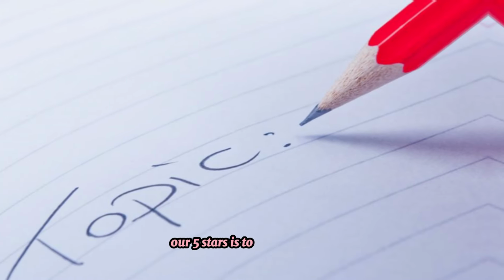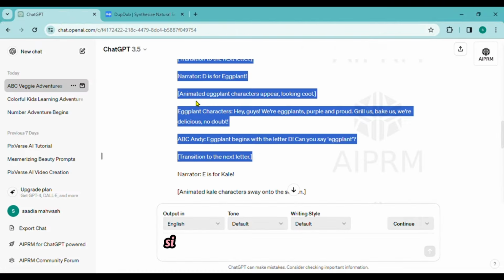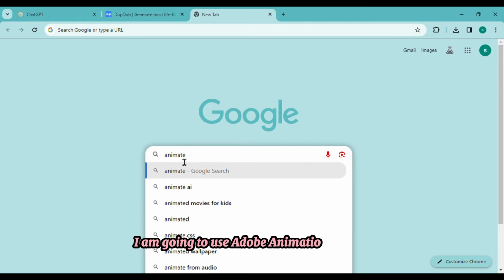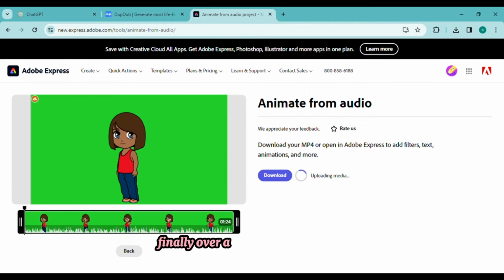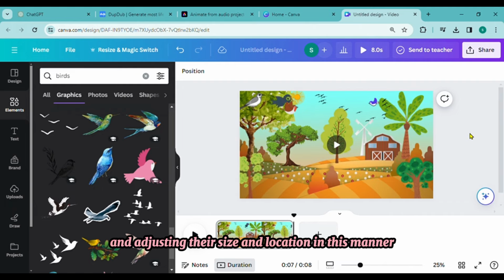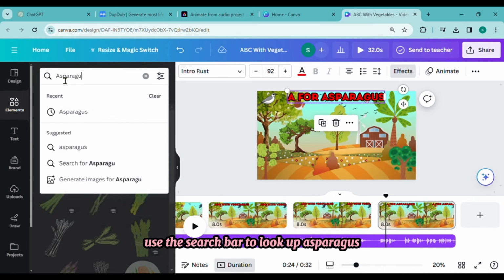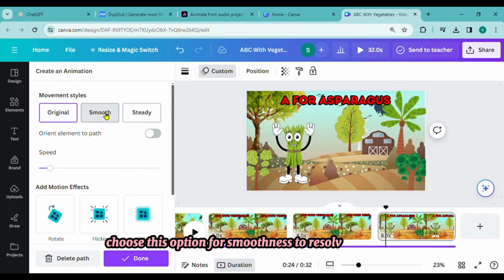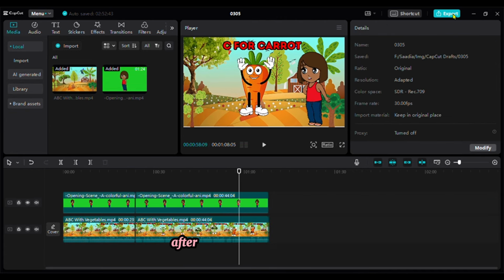Earn Passive Income By Creating Kids Learning Videos Using AI and Canva!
Text to Video or text to animation is not a new thing. Now you can make money with AI animation. In this Ai animation tutorial, I will discuss how you can make animation with AI and make money with AI. To learn more about text to animation watch Make Money With AI By Creating Animation Video Kids Learning Video AI Animation.

🔗 Tools used in this text to animation Video:
ChatGPT: To Generate Script for animation Video
DupDub: to Generate Voiceover
Adobe Express Audio Animation: Create Caracter Animation
Canva: Create Animation Background
CapCut: Final Edit

Using ChatGPT, we generate an engaging script and then proceed to create a voiceover using DubDub AI. With Adobe Animation, we bring characters to life and ensure seamless lip-syncing. Canva helps us craft vibrant backgrounds and add additional elements like trees and birds. Each scene is meticulously constructed, incorporating graphics and animations corresponding to each letter of the alphabet. Finally, Cap Cut puts the finishing touches on our masterpiece, removing green screens and rendering the final video. With these tools and techniques, anyone can create an educational animation without extensive animation software knowledge.